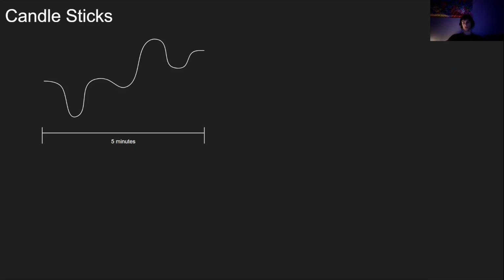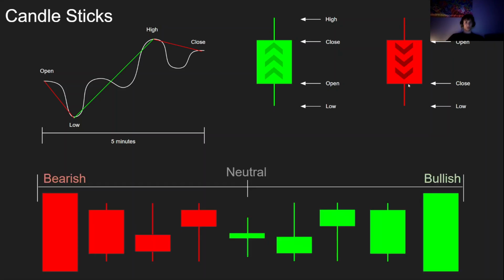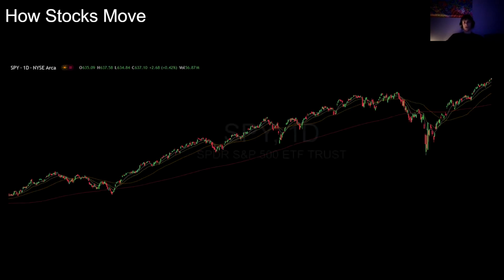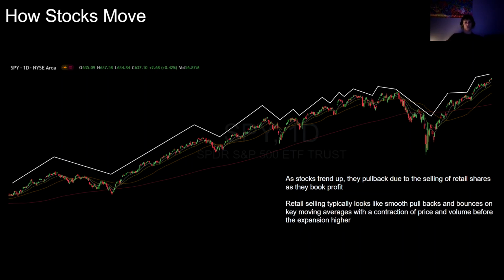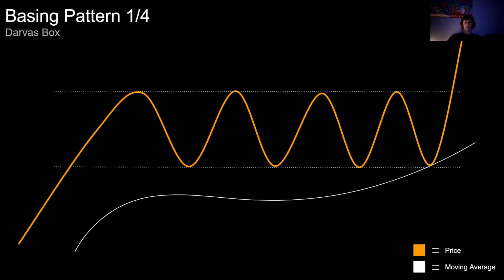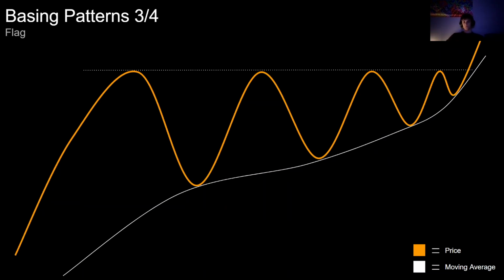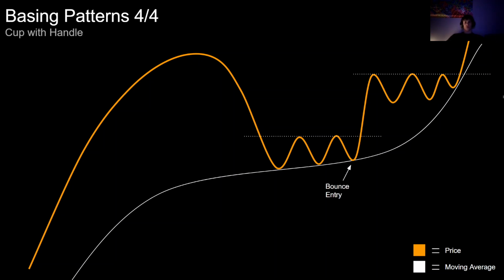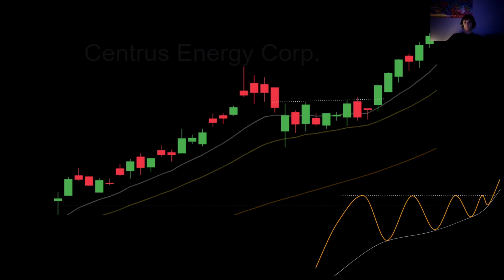Swing Trading Bible - Stock Movement - Part 5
SUPER short video but not a whole bunch to say on this topic without bleeding into other areas.

Introduction 00:00
Candle Sticks 00:21
How Stocks move 01:59
Darvas Box 03:22
Wedge 04:04
Flag 04:17
Cup and Handle 04:30
Chart Example #1 05:05
Chart Example #2 05:25
Chart Example #3 05:38
Chart Examples #4 05:57
Ending Remarks 06:33